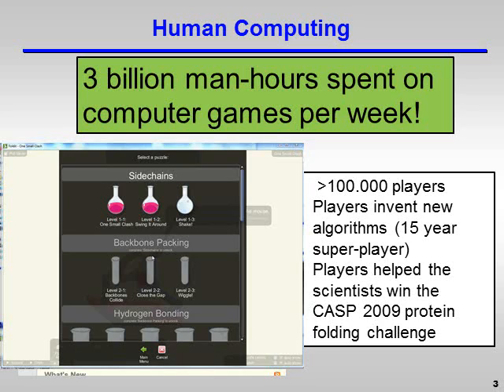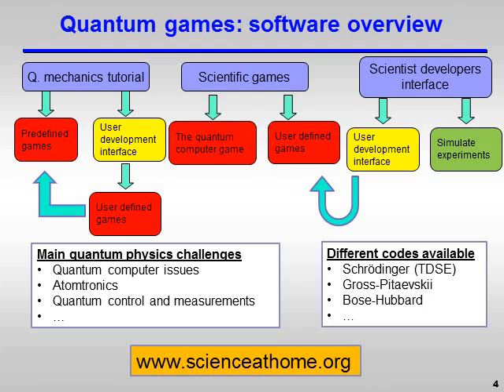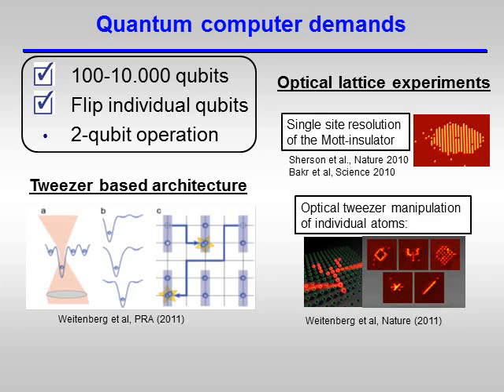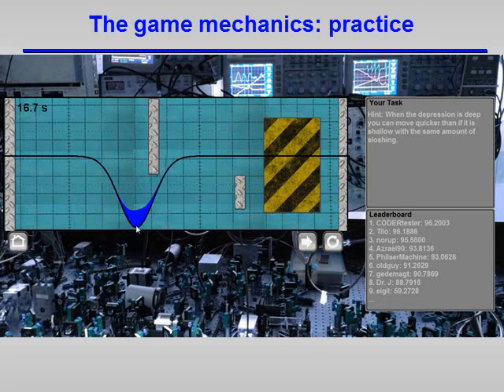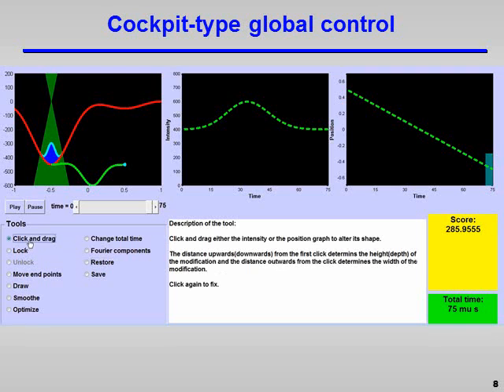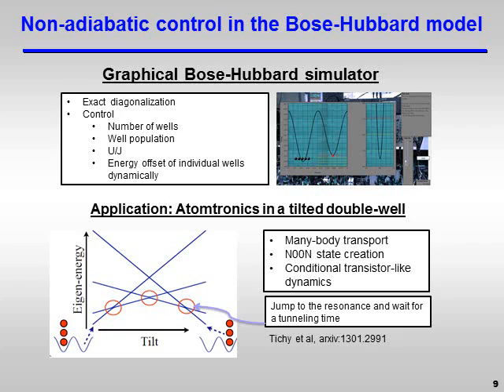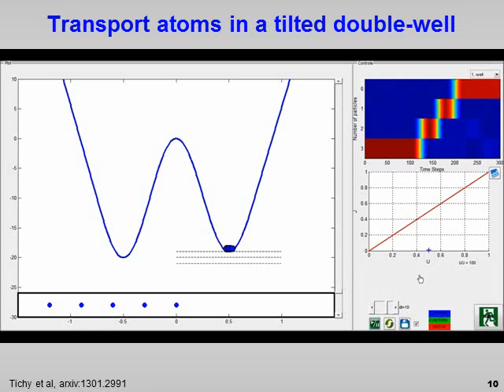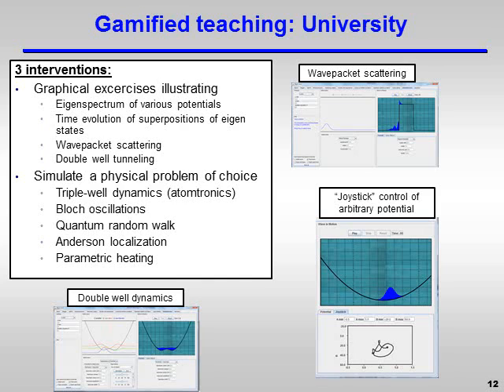2013 DAMOP scienceathome.org talk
This is a recording of a talk I gave at the annual meeting for atomic, molecular, and optical physics (DAMOP) in Quebec city, June 2013. It is a slightly more physical account of the project than the more popular accounts I have given at other meetings.